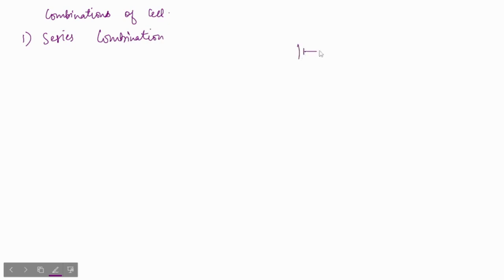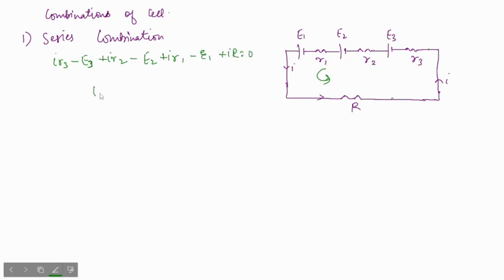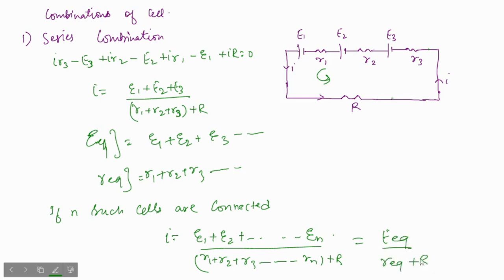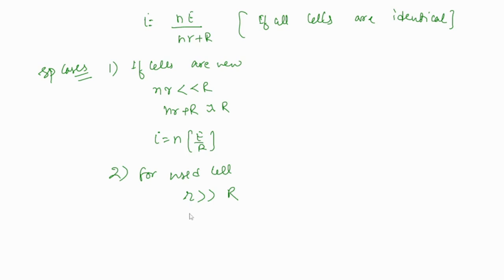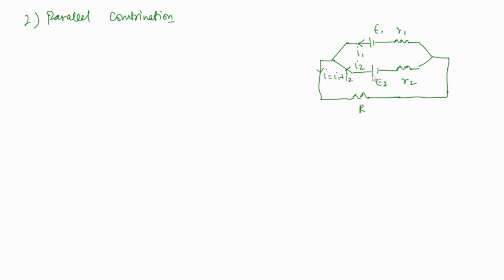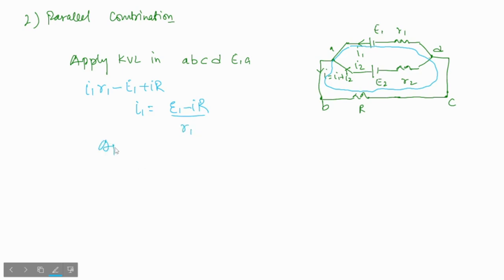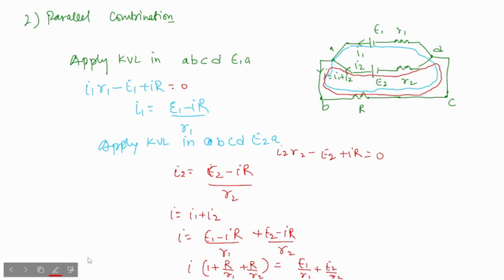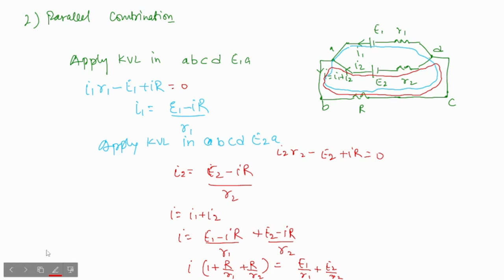Combination of Cells | Current Electricity | JEE, CBSE